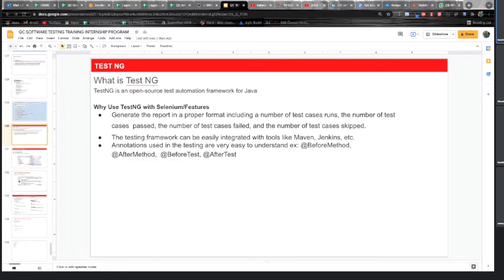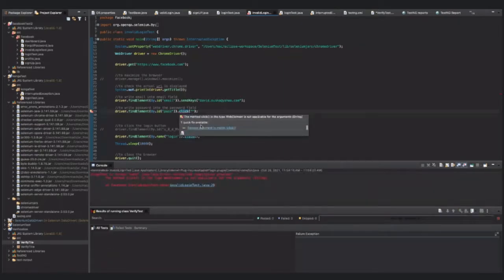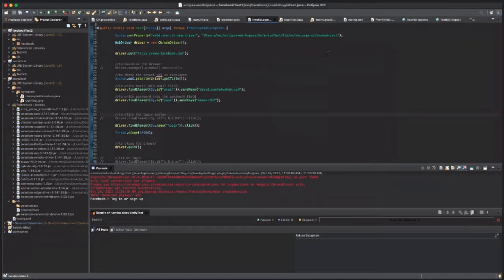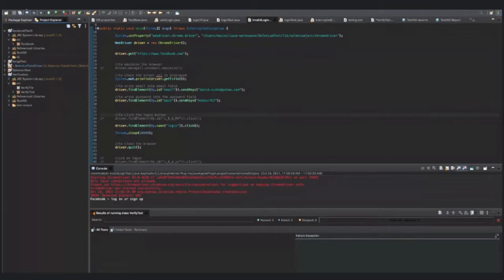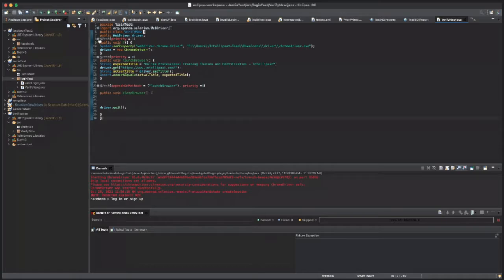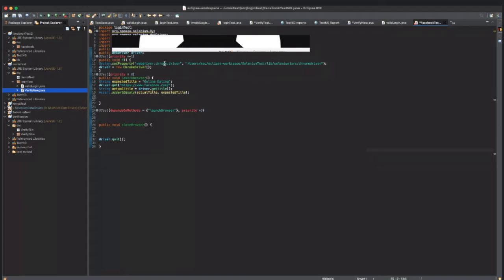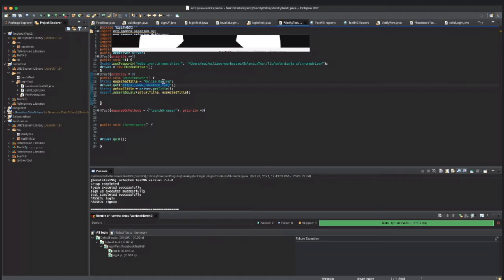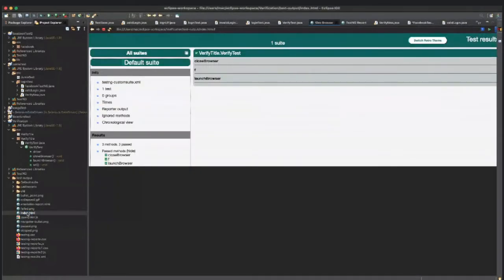Lessons on Automation Cont'd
Automation Class (Installation, Setup & Activation)